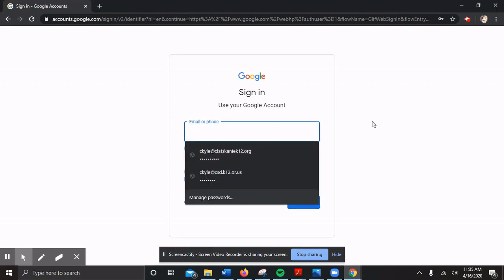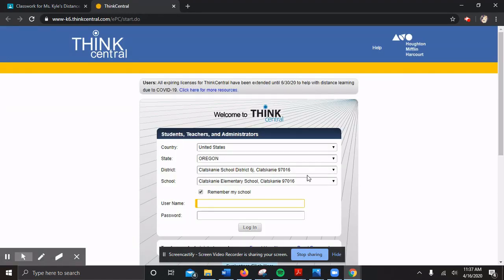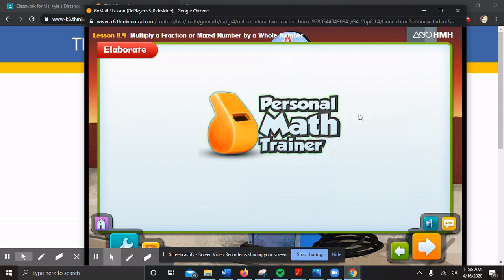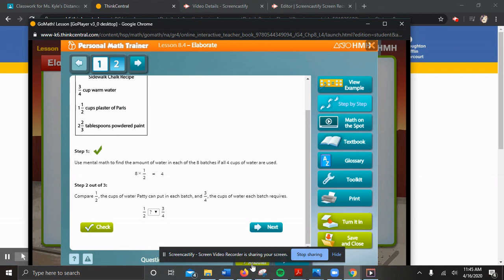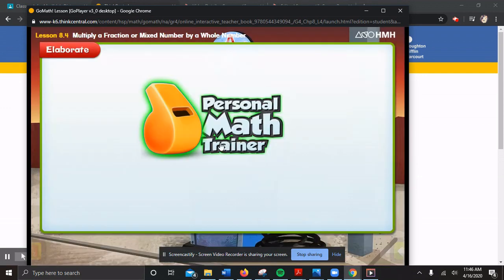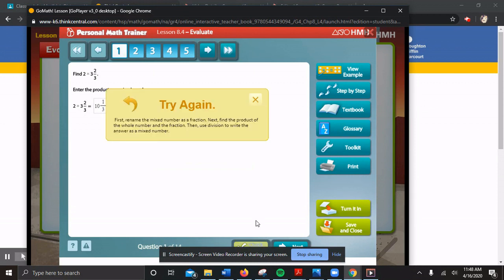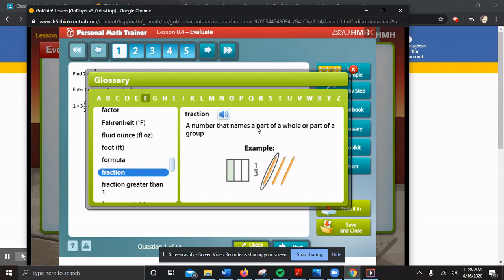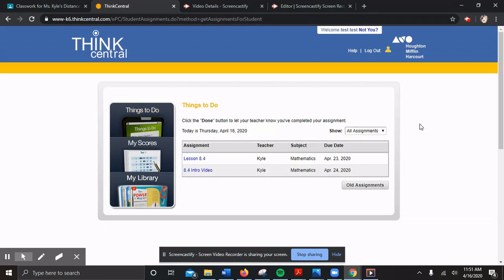Thinkcentral WalkThrough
Here is how you will complete assignments in Think Central for GoMath!